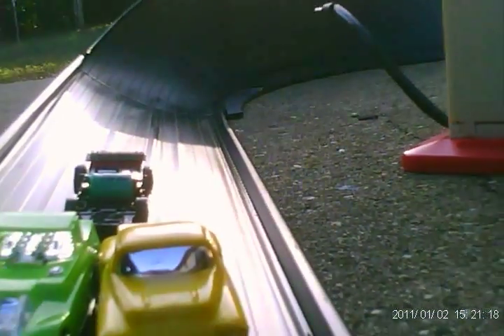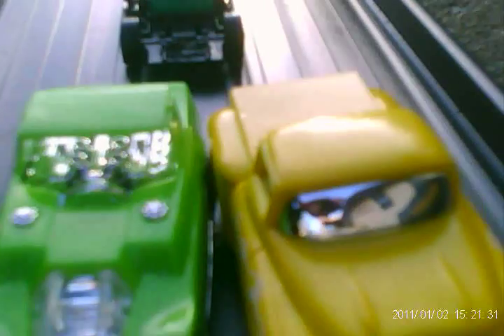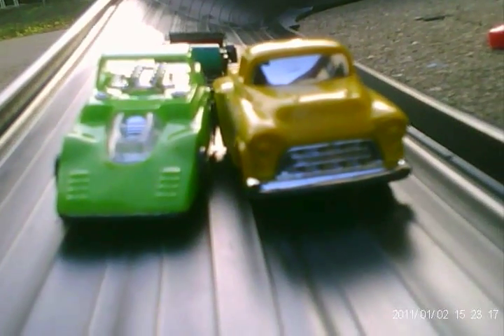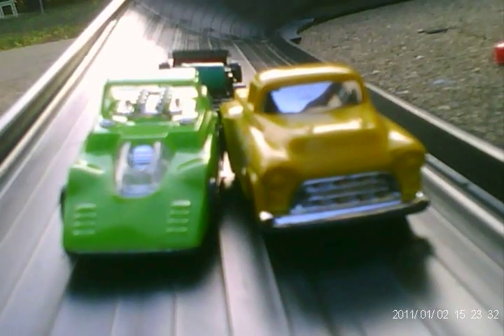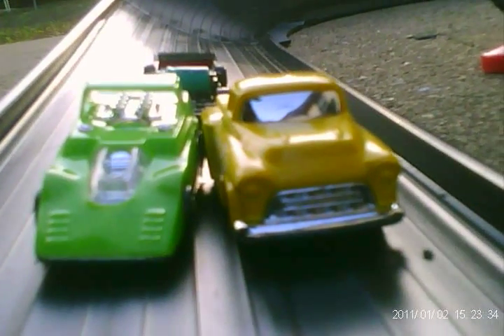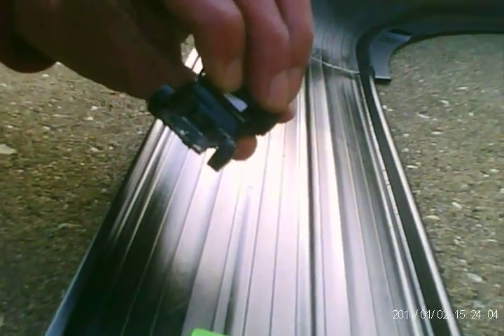Hotwheels Sizzlers Keychain Spycam 03 Battery Advise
Hotwheels Sizzler First Person View